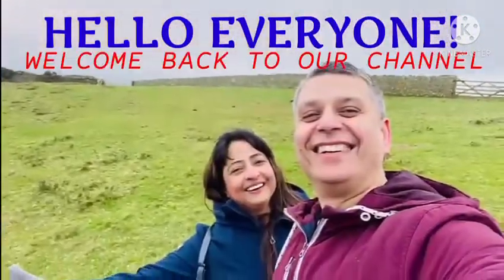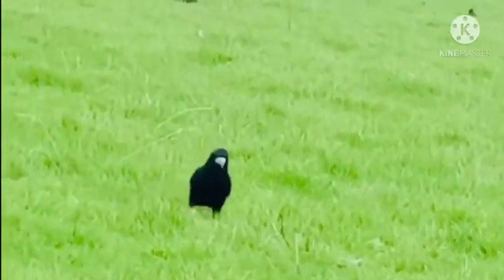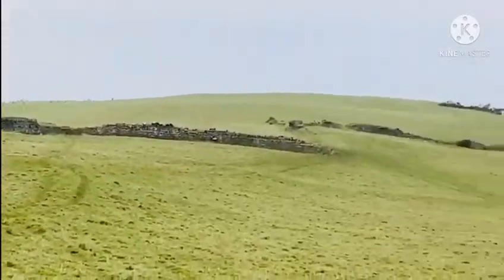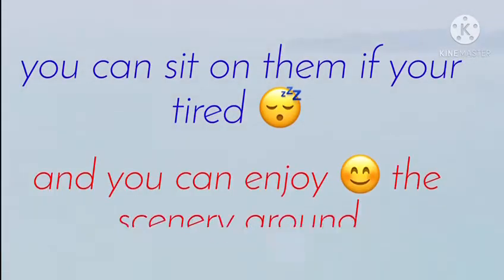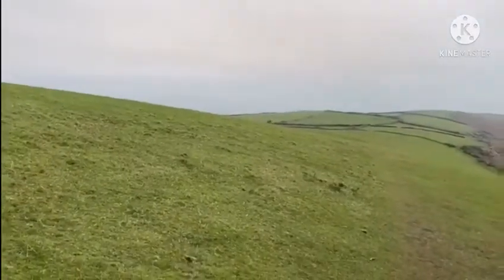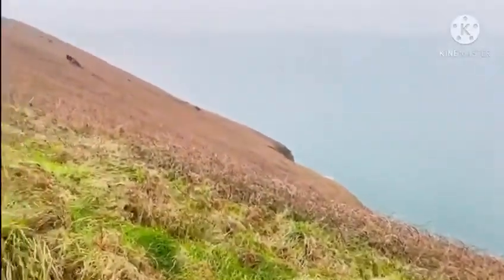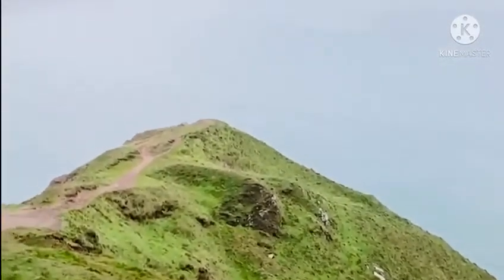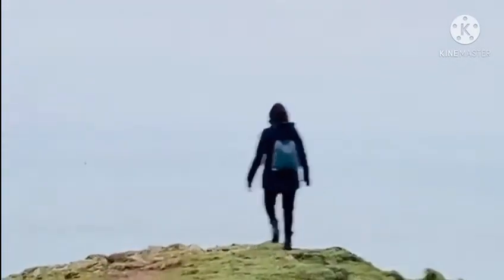Baggy point walk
This is a popular walk in the North Devon,Baggy Point, a dramatic headland with wonderful coastal views over the beautiful Croyde Bay. The circular walk runs for just over 4 miles with some moderate climbs along the waymarked, cliff top path.
It was one of the most scenic walk we ever experienced so far.
The whole experience was so refreshing and elevating especially during the times of National lockdown.
A big thanks to my dear little nephew Meeku who edited and transformed this video into this interesting version!